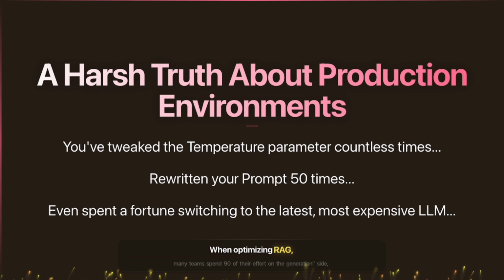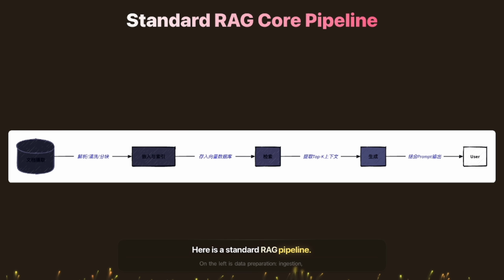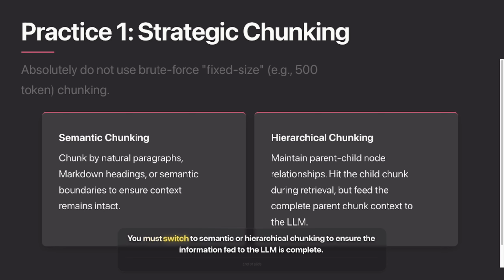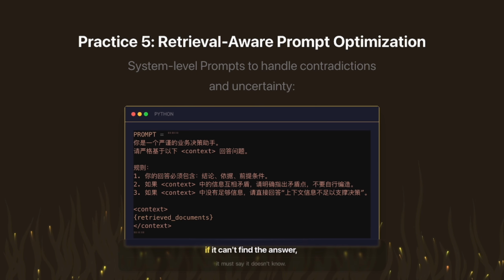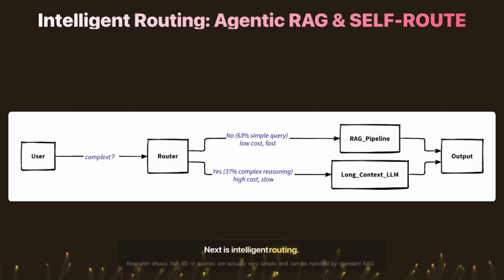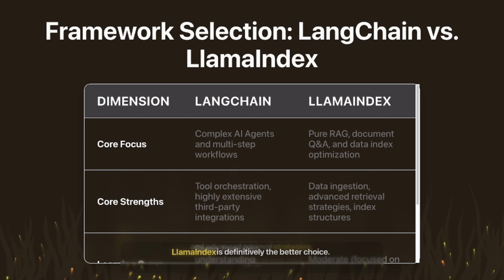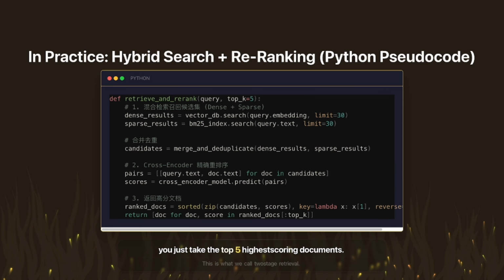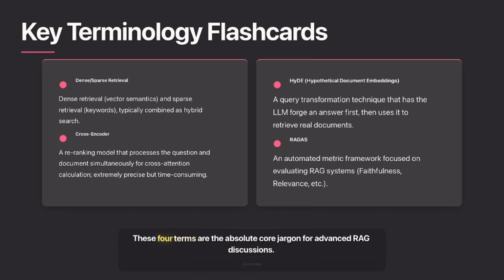Build RAG System from POC to Business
An in-depth analysis of architectural evolution and deployment practices from Proof of Concept (PoC) to production.